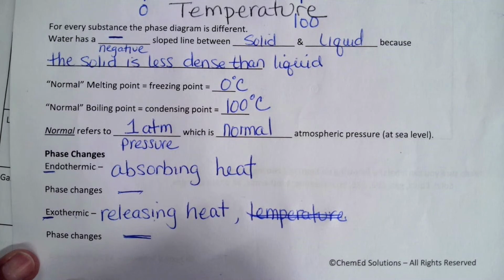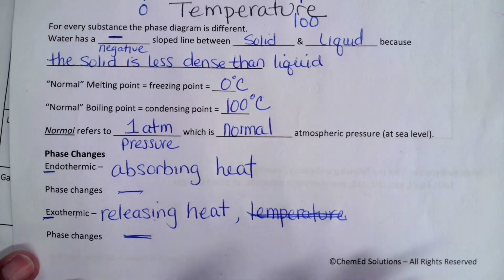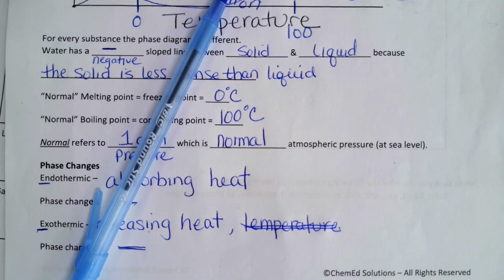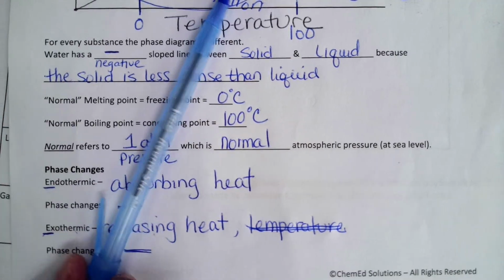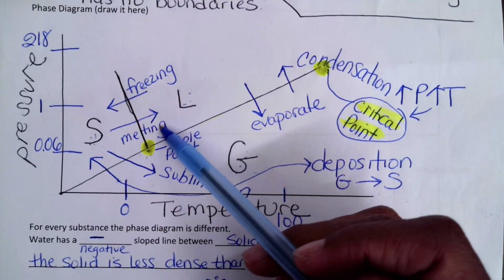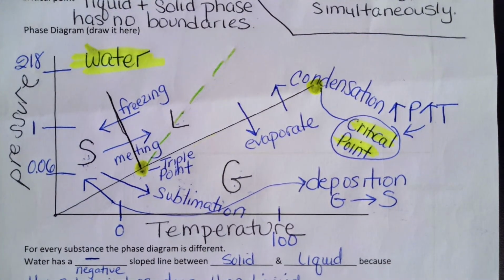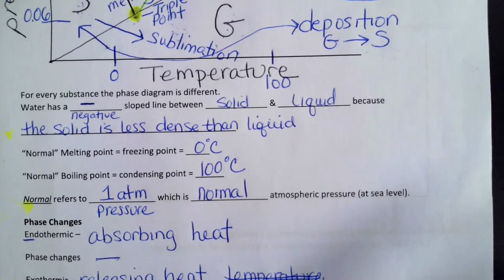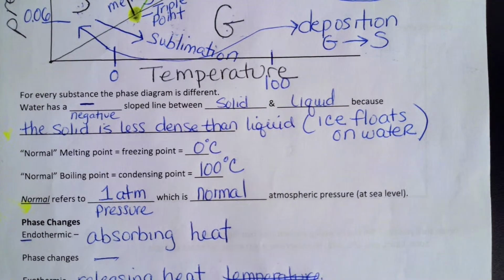5b. Phase Diagrams Part 2